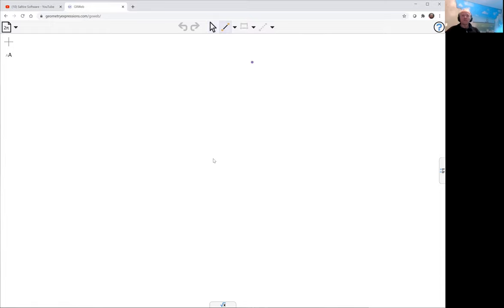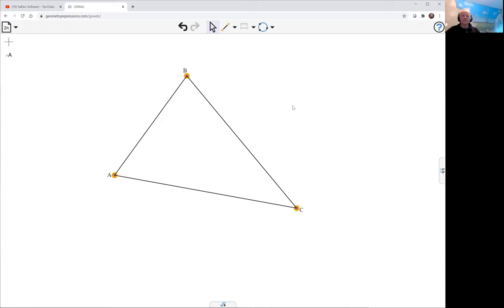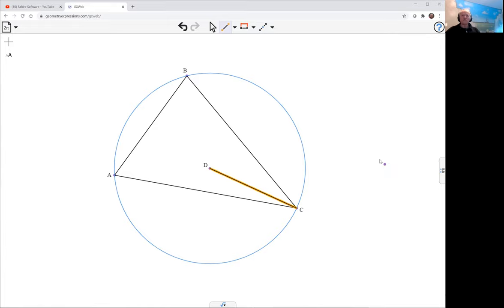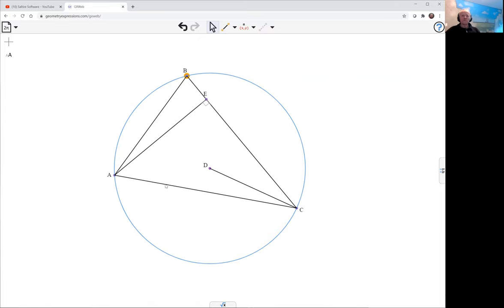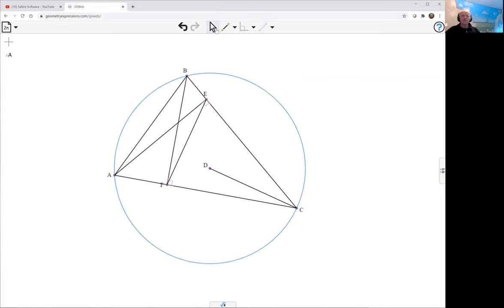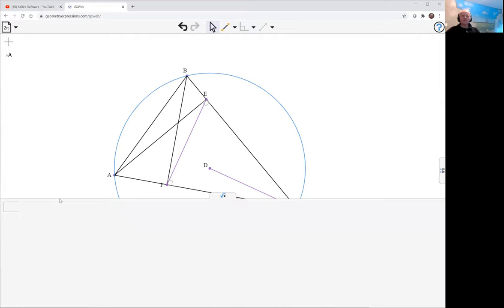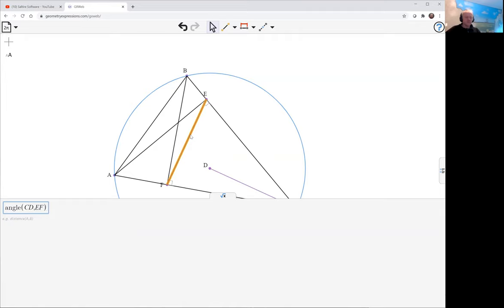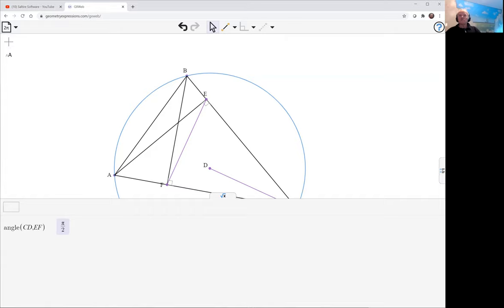Circumcircle and Orthic Triangle with GXWeb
We use GXWeb to prove the proposition that the radii of the circumcircle passing through the vertices of a triangle are perpendicular to the corresponding sides of the orthic triangle.